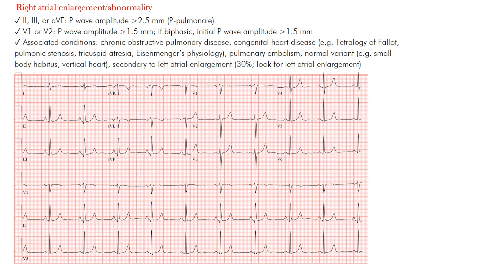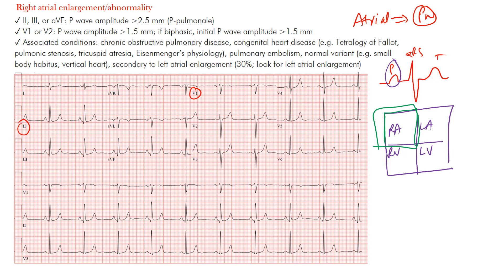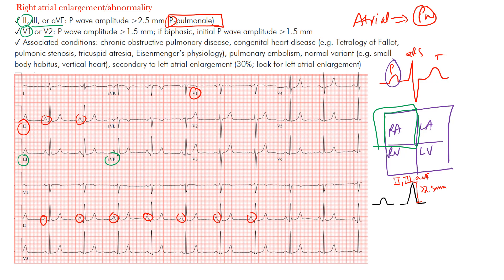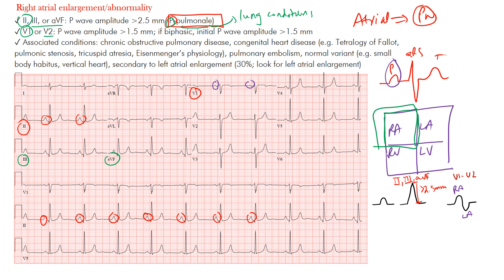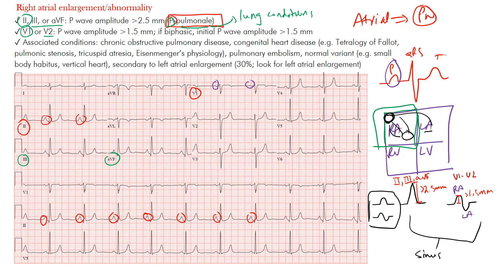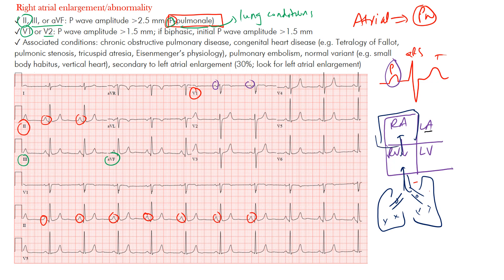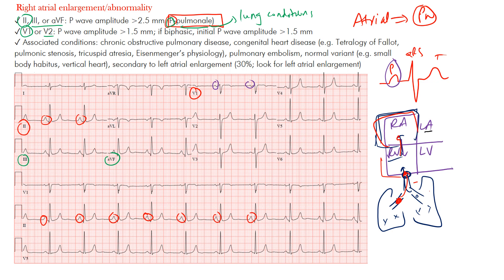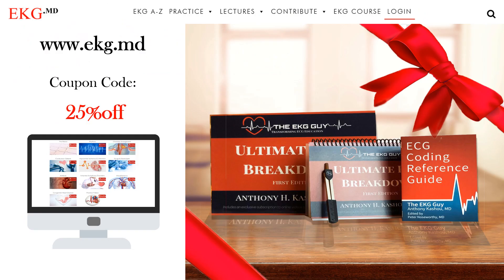Right Atrial Enlargement EKG l The EKG Guy